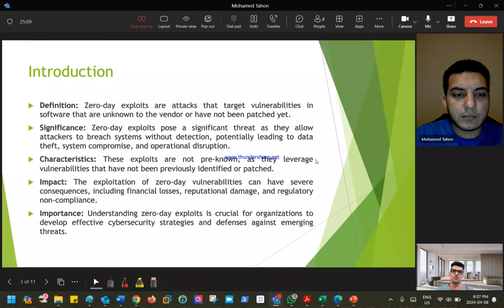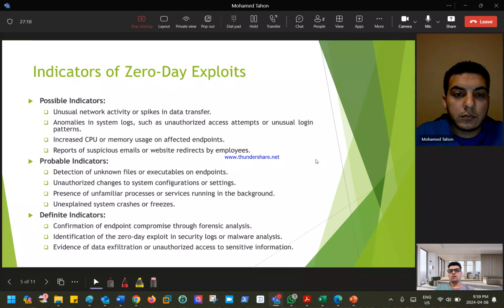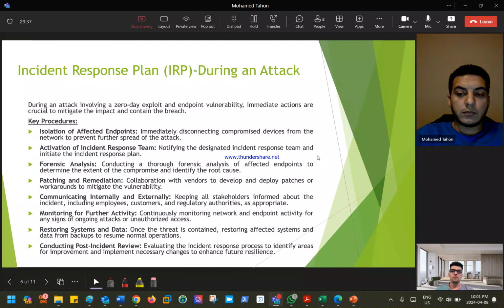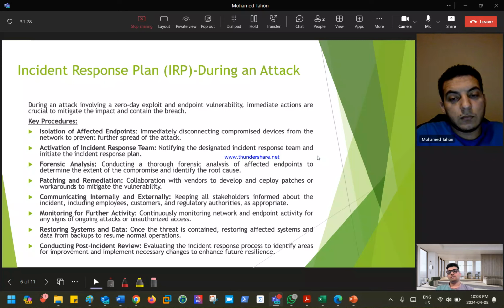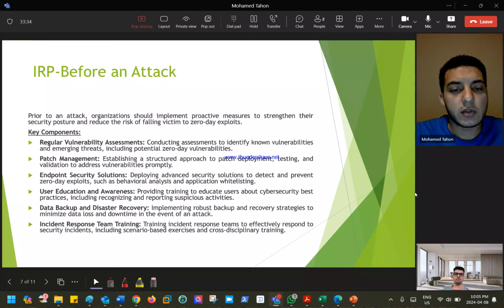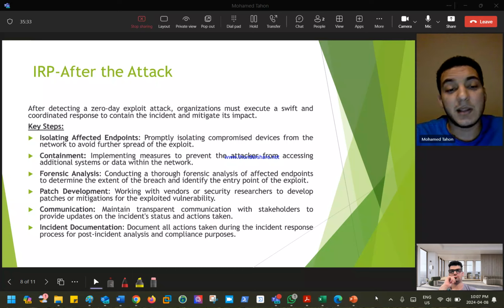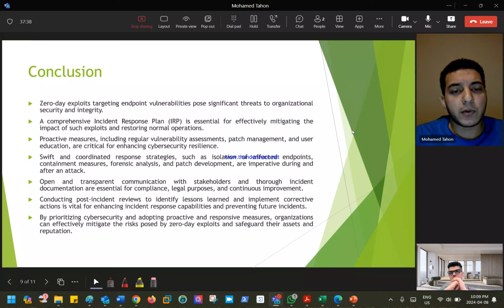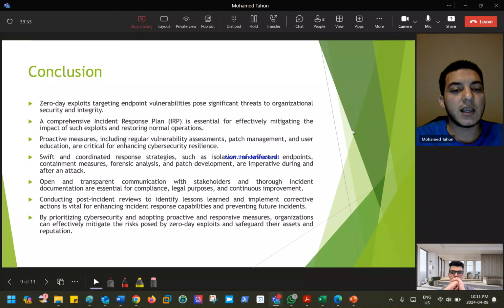Presentation Group 15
Incident Handling & Response